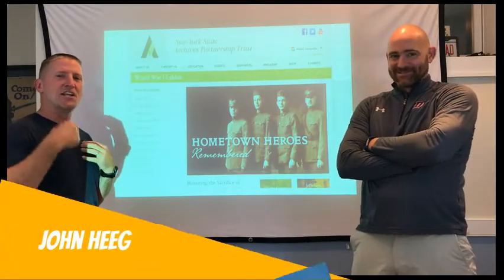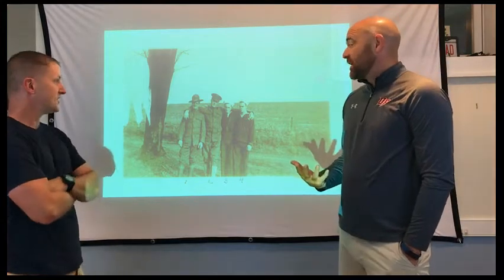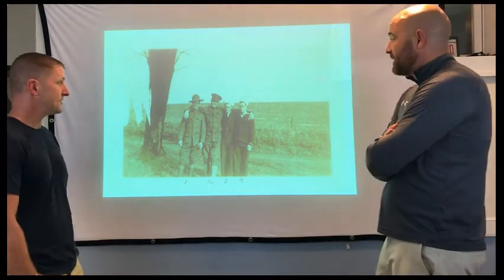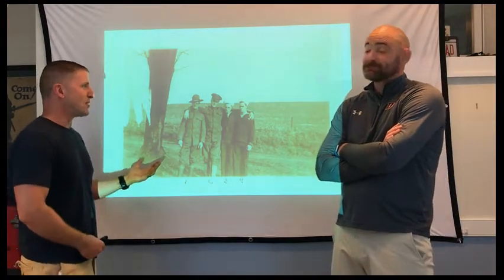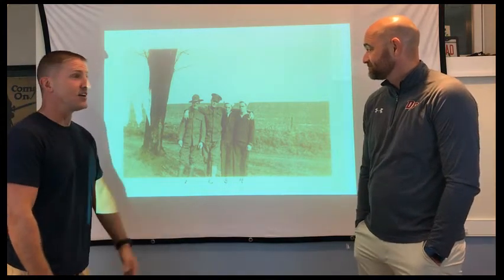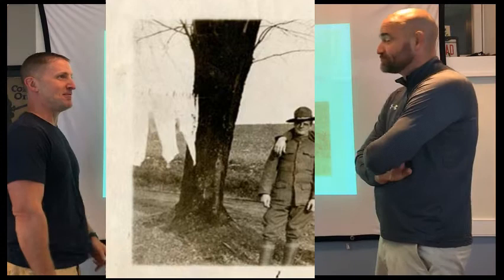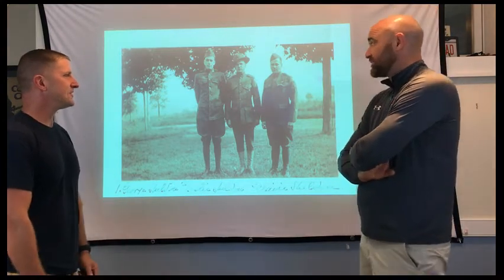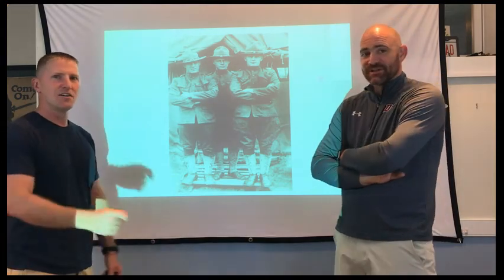WWI: Analyzing Photographs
Analyzing photographs from the NY State Archives and Trust.  For a copy of the powerpoint in google slides